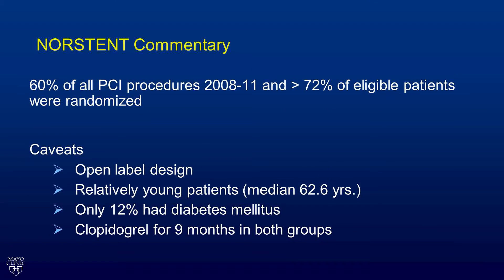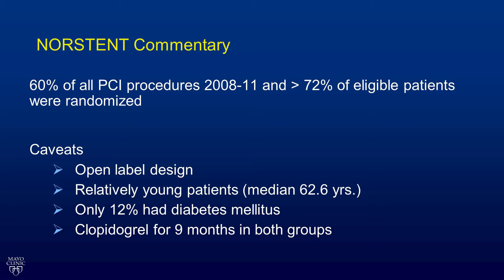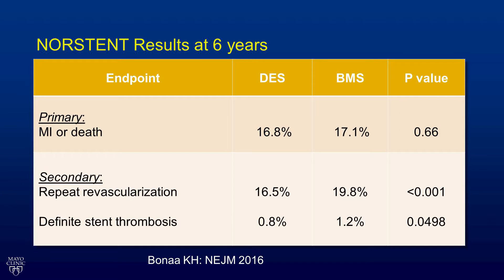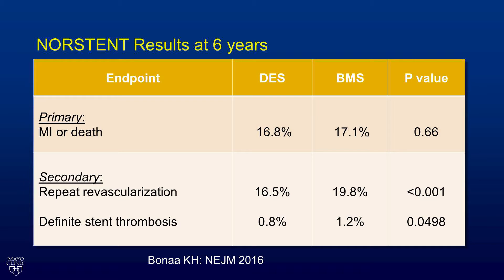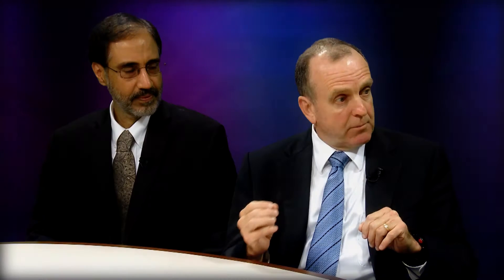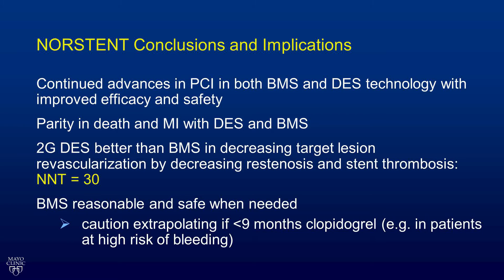Bare-Metal, Drug-Eluting, and Bioresorbable Stents in Context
In this video first shown on Medscape Cardiology, Gurpreet Sandhu, M.D., Malcolm Bell, M.D., and Rajiv Gulati, M.D., experts at Mayo Clinic, discuss what’s new in bare-metal, drug-eluting, and bioresorbable stents.